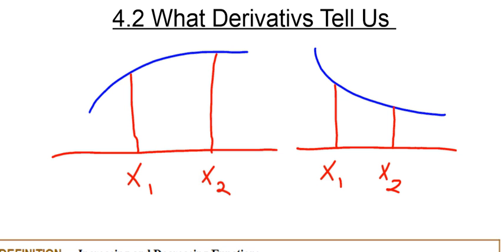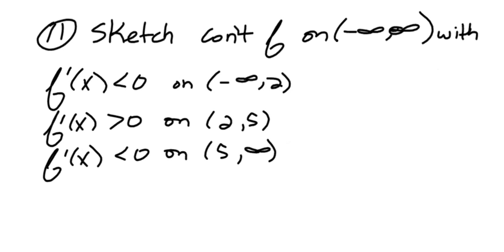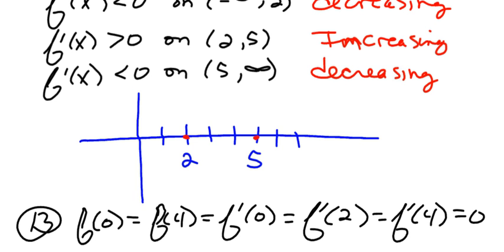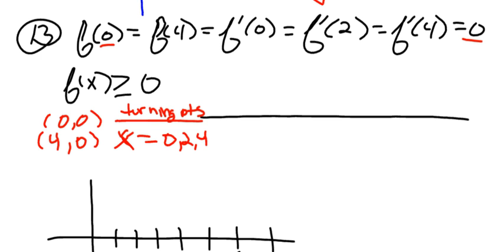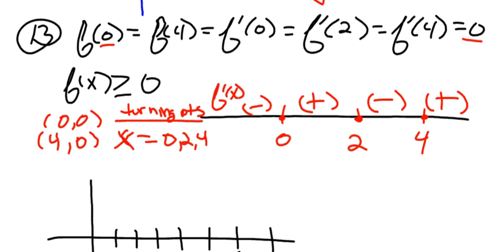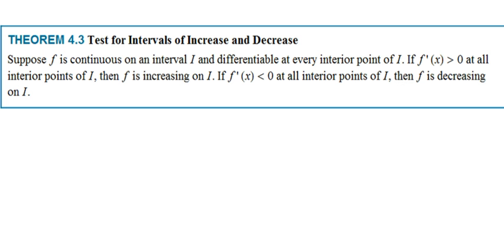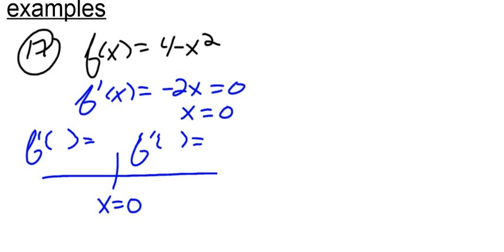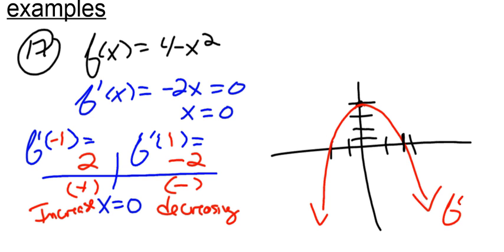Calc 4 2 Part 1